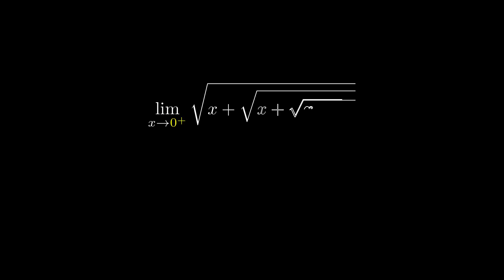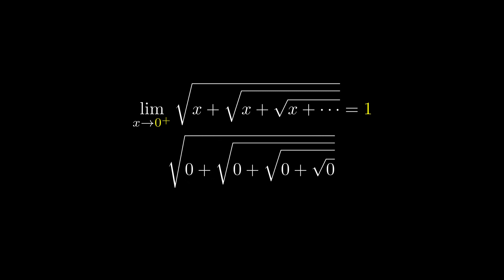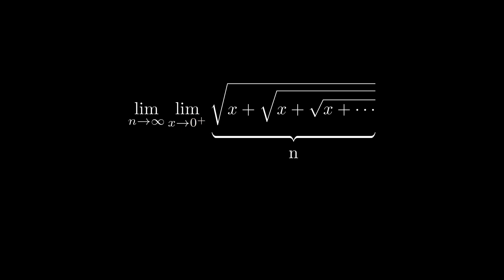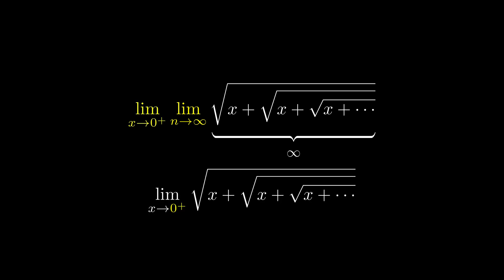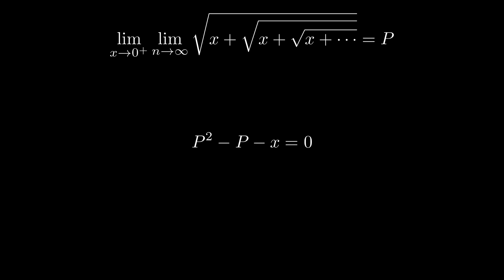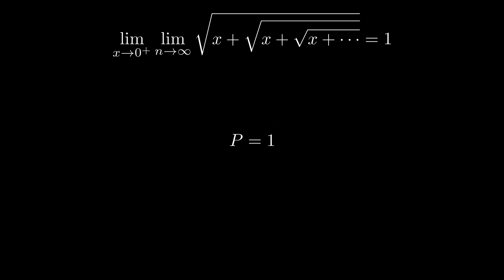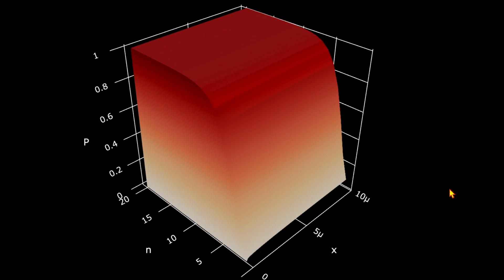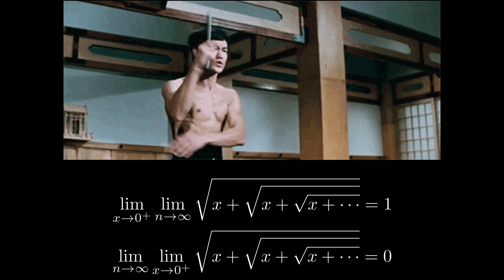A Limit That Creates Unity From The Void